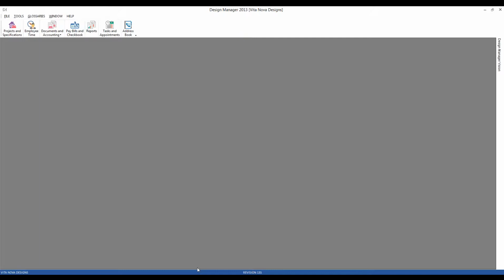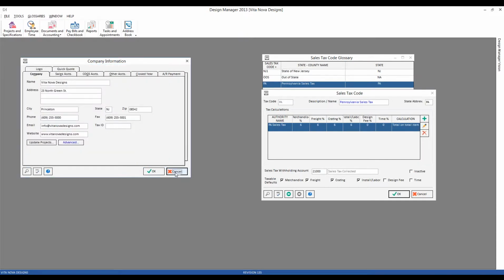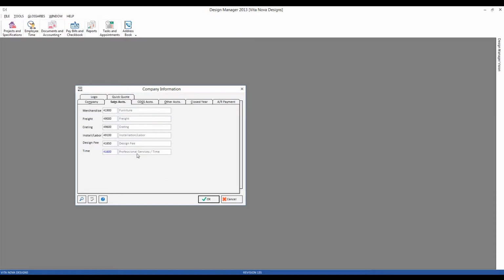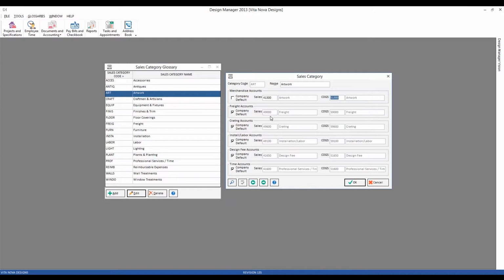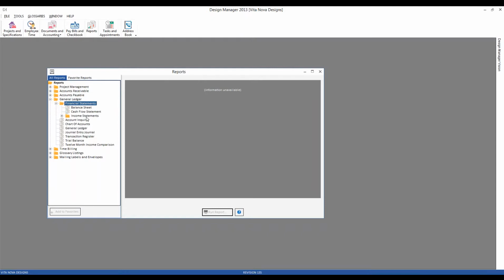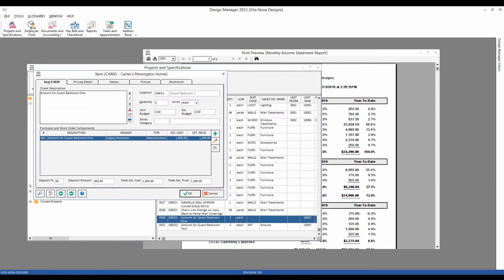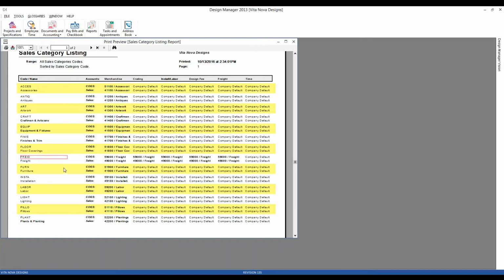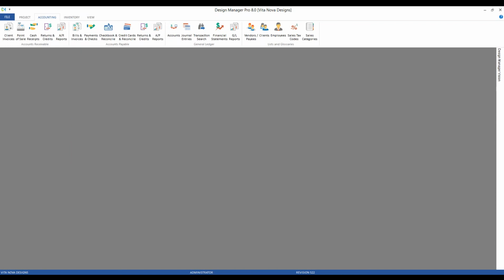Sales Categories in DM Cloud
This webinar will be a basic walk through on how to setup and use Sales Categories in Design Manager Cloud.

0:00 Preface
2:20 Component Types
10:16 Company Information Window
12:47 Sales Categories
21:16 How do all of these concepts relate?
27:34 Cost of Goods Sold
36:16 Conclusion